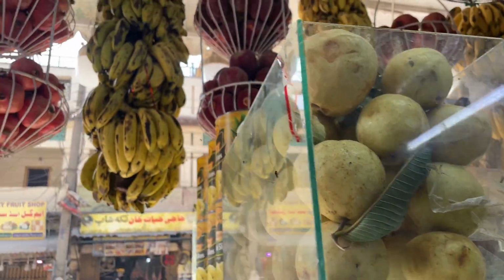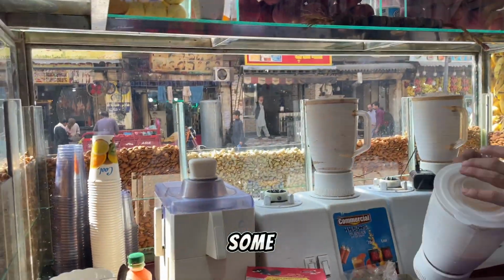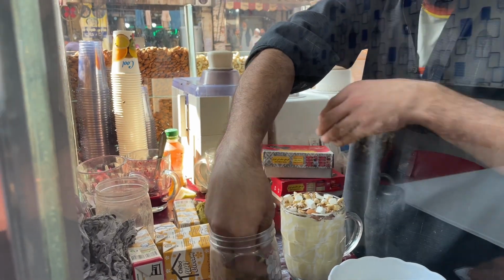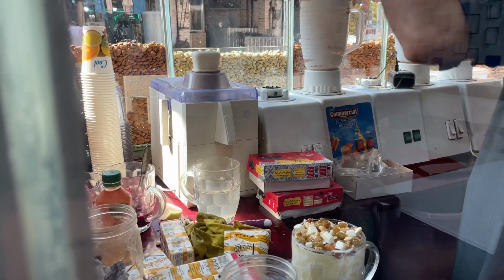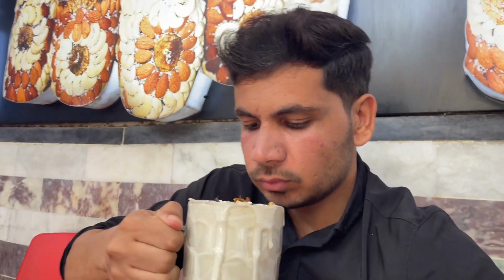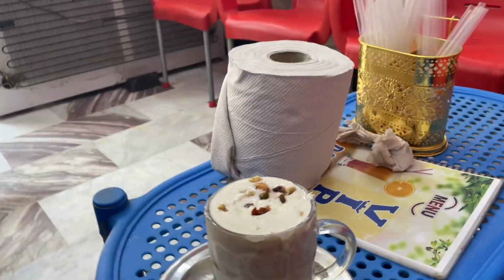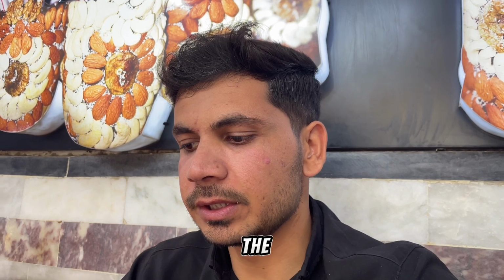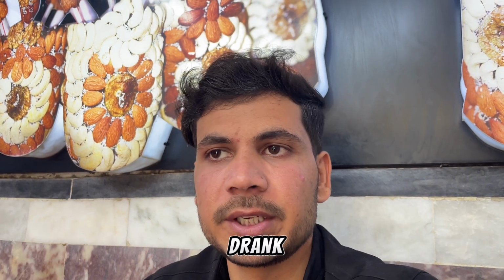VIP Juice | I Went to the Best Juice shop in Peshawar City | Pakistan 🇵🇰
0:00 Introduction
1:20 Making juice
3:34 Trying VIP juice
4:45 Explaining VIP juice quality
6:10 Paying 250 PKRs for the juice price

Peshawar: is the sixth most populous city of Pakistan, with a population of over 1.97 million in 2017 census. It is situated in the north-west of the country, lying in the Valley of Peshawar. It is the capital of the province of Khyber Pakhtunkhwa, where it is the largest city. Peshawar is primarily populated by Pashtuns, who comprise the second-largest ethnic group in the country. Situated in the Valley of Peshawar, a broad area situated east of the historic Khyber Pass, Peshawar's recorded history dates back to at least 539 BCE, making it one of the oldest cities in South Asia. Peshawar also remained capital of Gandhara civilization and is among the oldest continuously inhabited cities of the country.
The area encompassing modern-day Peshawar is mentioned in the Vedic scriptures; it was one of the principal cities of ancient Gāndhāra. Peshawer served as the capital of the Kushan Empire during the rule of Kanishka  and was home to the Kanishka Stupa, which was among the tallest buildings in the ancient world. Peshawar was then ruled by the Hephthalites, followed by the Hindu Shahis, before the arrival of a variety of Muslim empires. The city was an important trading centre of the Mughal Empire before becoming part of the Durrani Empire in 1747, after which it served as the Durrani winter capital from 1776 until the capture of the city by the Sikh Empire in 1823. In 1849, the city was captured by the East India Company and subsequently became part of British Raj, under whose rule it remained until the Partition of British India and subsequent independence of Pakistan in 1947.